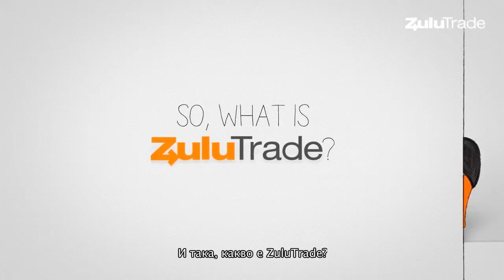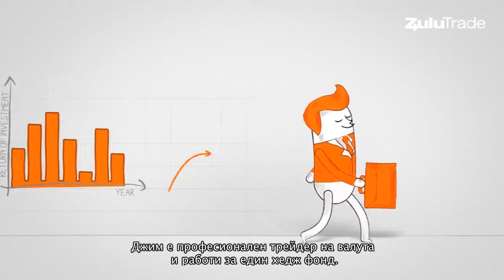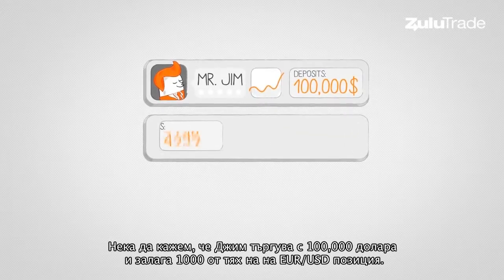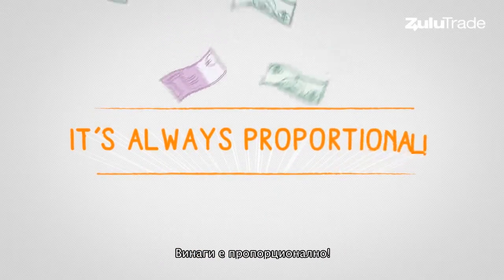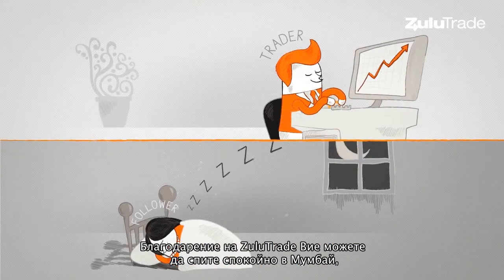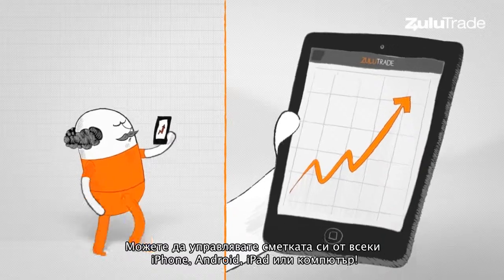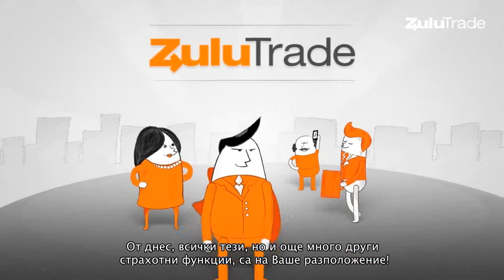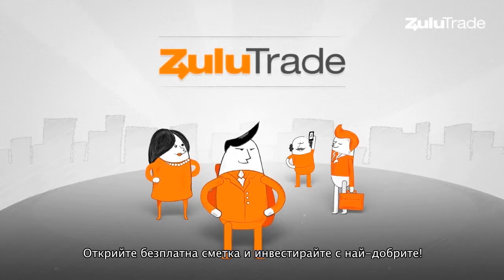Какво е ZuluTrade?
Запознайте се с Джим, професионален трейдър и неговите приключения със ZuluTrade! Той публикува всичките си сделки в ZuluTrade и имате възможност да ги следвате!

*Trading spot currencies involves substantial risk and there is always the potential for loss. Your trading results may vary. Because the risk factor is high in the foreign exchange market trading, only genuine “risk” funds should be used in such trading. If you do not have the extra capital that you can afford to lose, you should not trade in the foreign exchange market. No "safe" trading system has ever been devised, and no one can guarantee profits or freedom from loss.